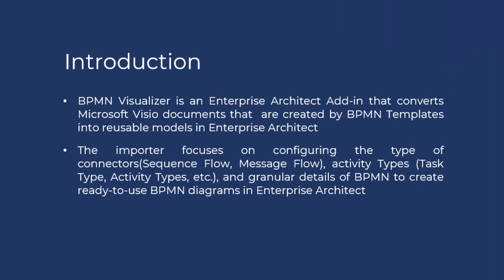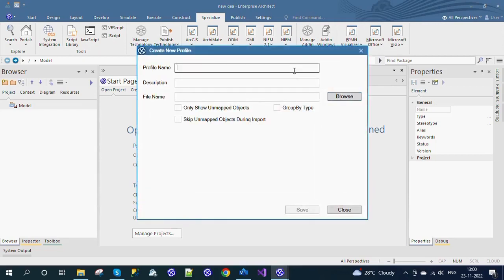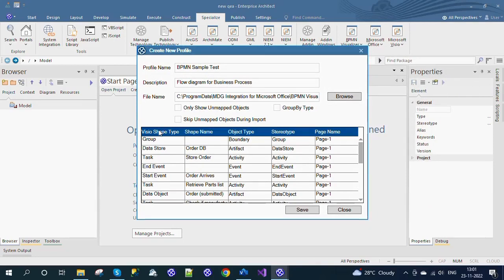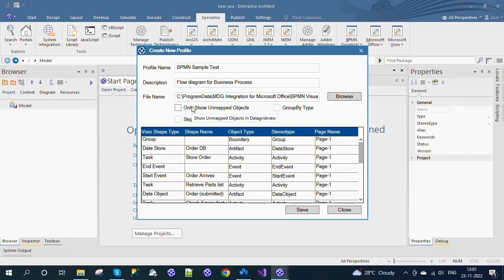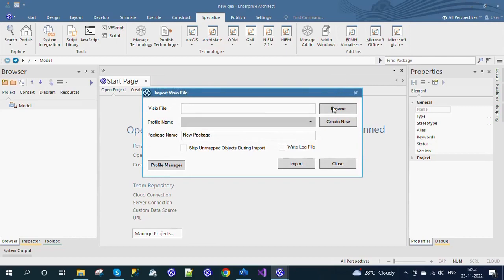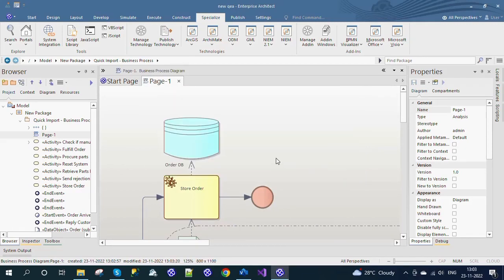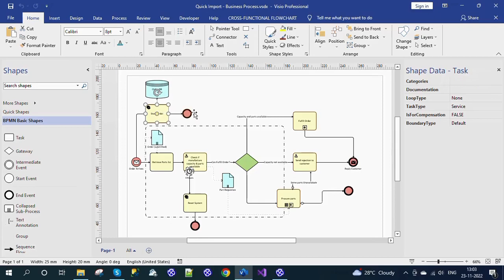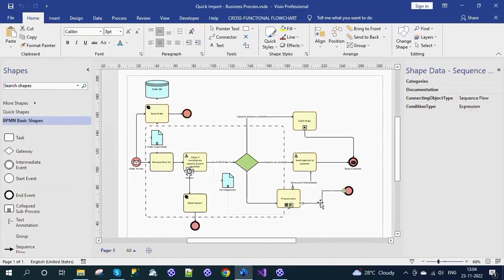MDG Integration for BPMN Visualizer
The BPSim capability offers modelers and business strategist to assign operational information to a model and assess the quality of the solution based on information received back from the Simulation engine.

Sparx Systems Enterprise Architect Models are based on the UML 2.5 standard, with extensions for requirements modeling, testing, project management, mind mapping, and much more.